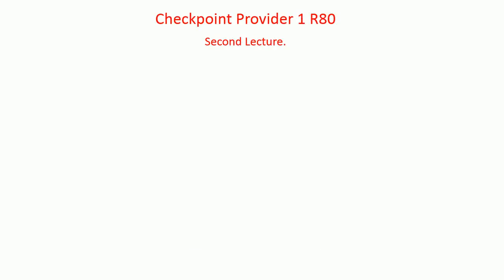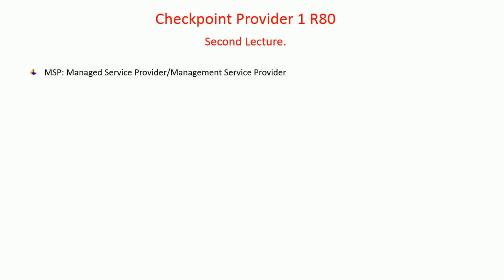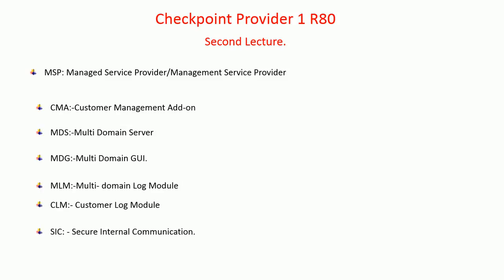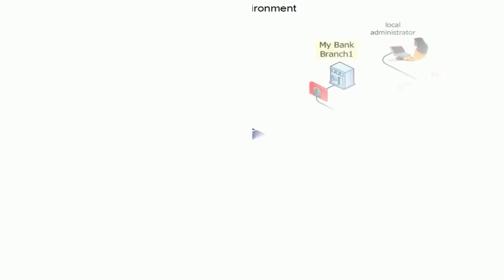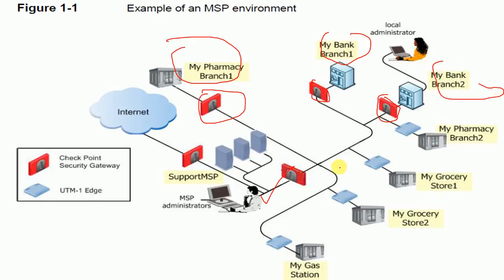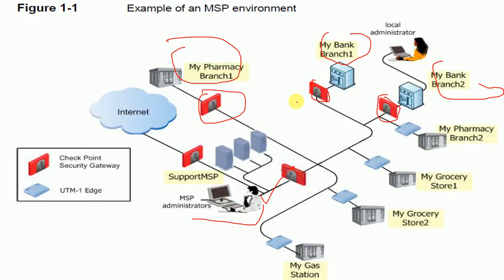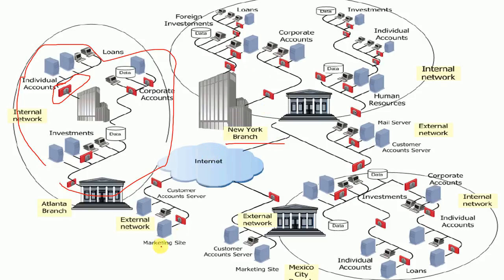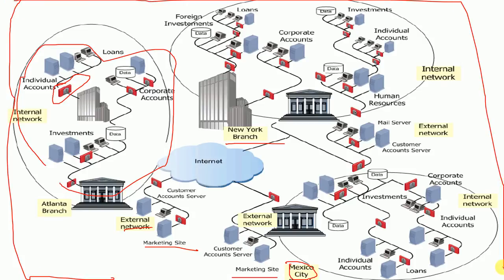Check Point Firewall Provider 1 R.80 Part-2-MSP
Introduction Checkpoint Firewall Provider 1 R 80

In this video i have explained about what is Provider 1.
I have explained about R-80
what are the different scenarios where we can use Provider-1